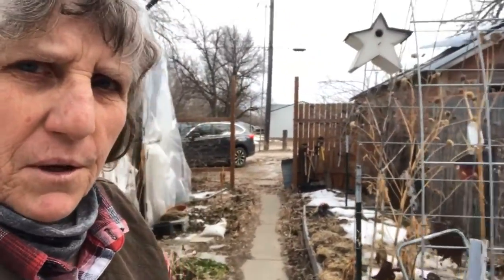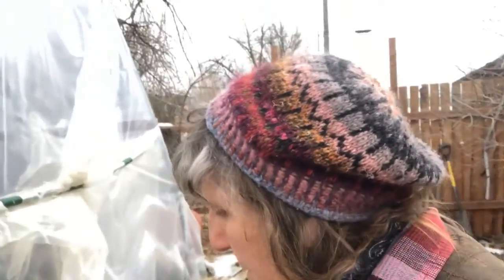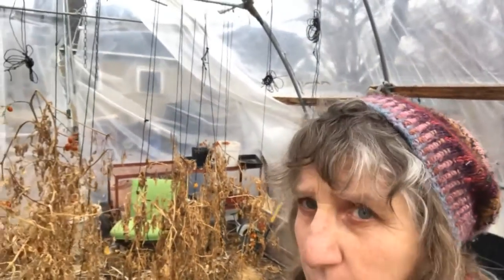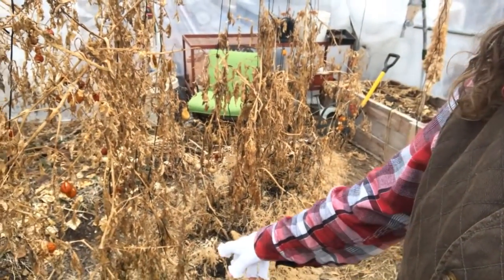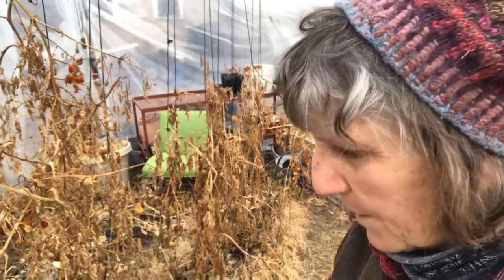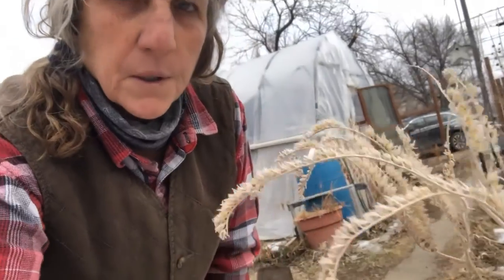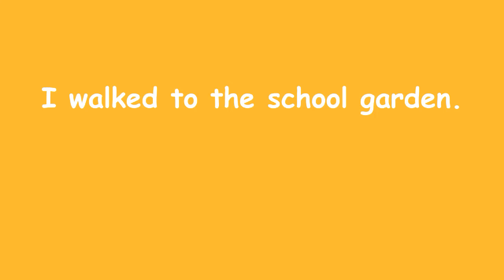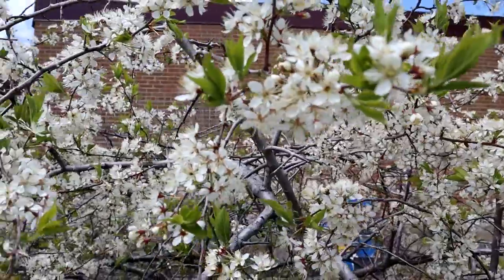Free the seeds entrance 2021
The entrance video for the Free the Seeds 2021.